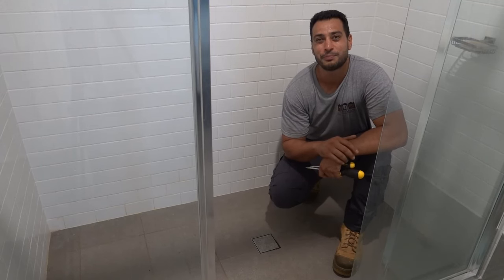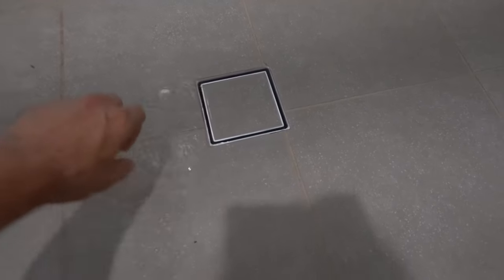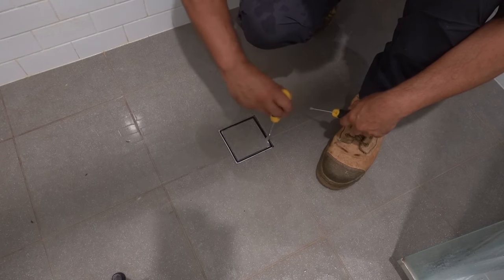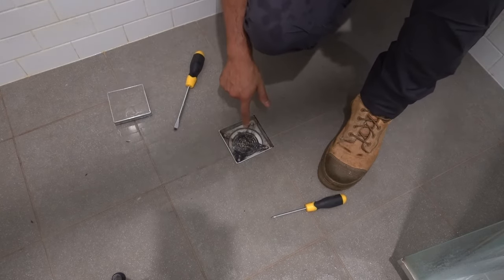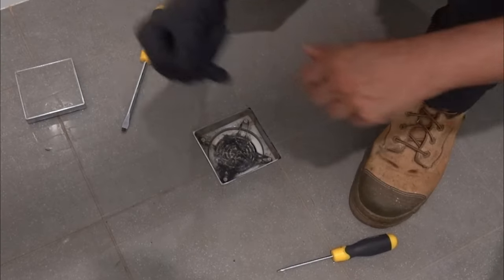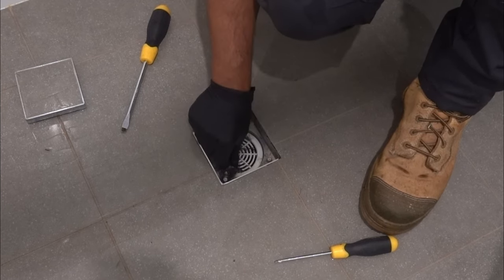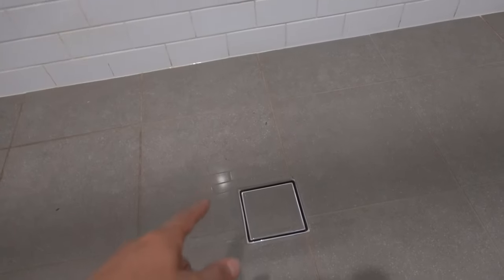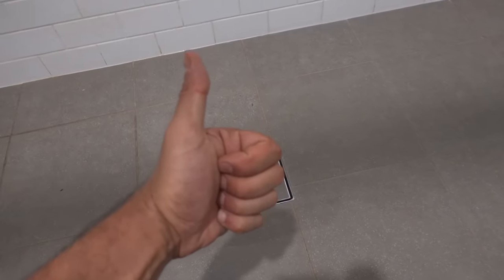How to unblock a shower drain - smart tile floor waste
This is how to fix a blocked shower drain with a smart tile floor waste. This is a very common problem with a simple fix. The smart tile floor waste system is great, however some of them have an issue with the grate / strainer holes being so small that they constantly cause a blockage. Hair and shampoo products block the grate causing the water to not flow through or become very slow to drain. This simple fix will unclog and clear the blockage and help prevent it from re occurring so frequently.